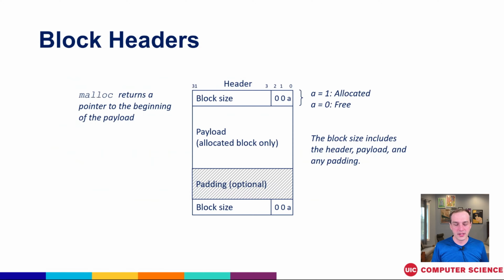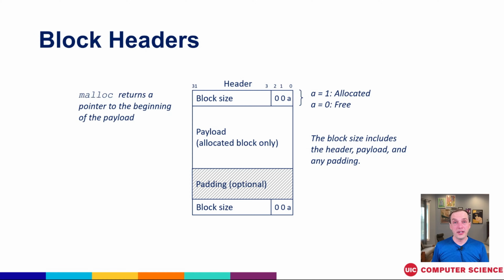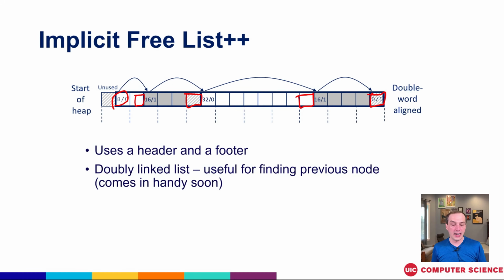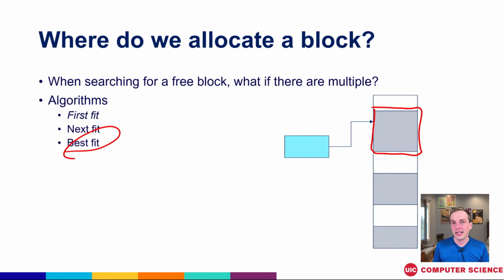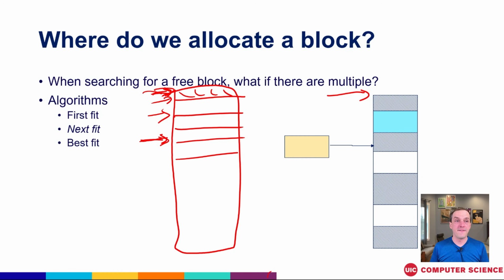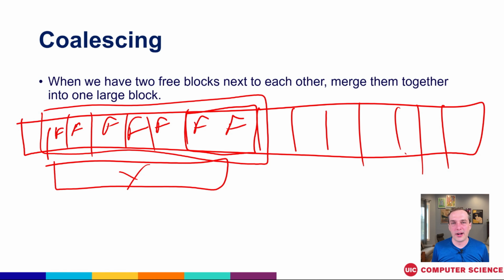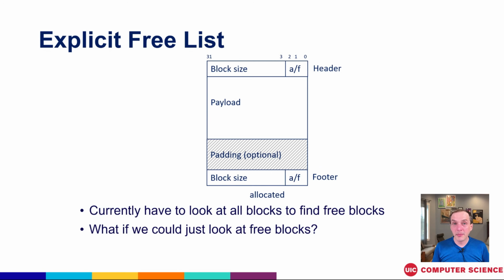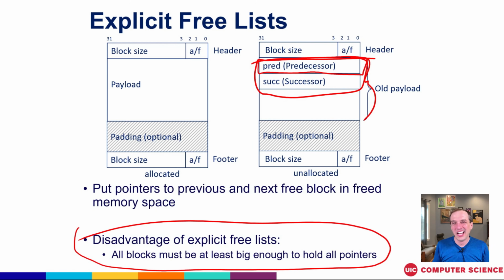What does it take to design a memory allocator? Dynamic Memory Allocation System Design